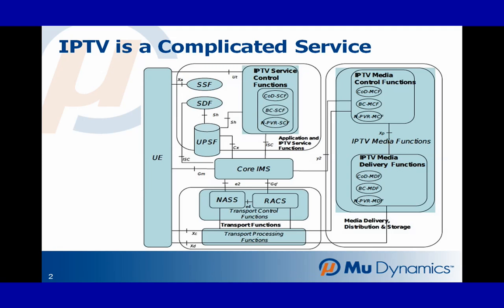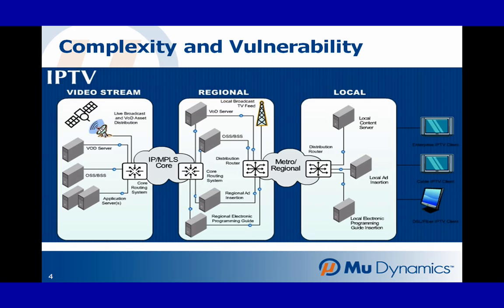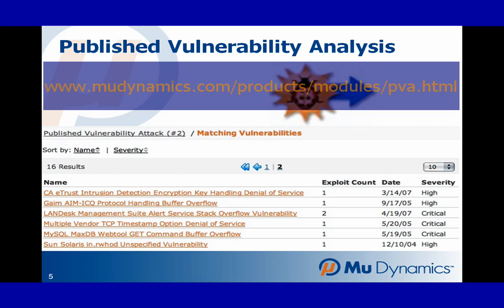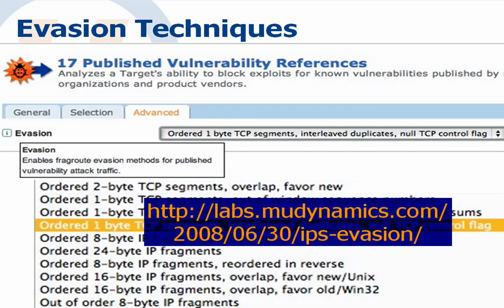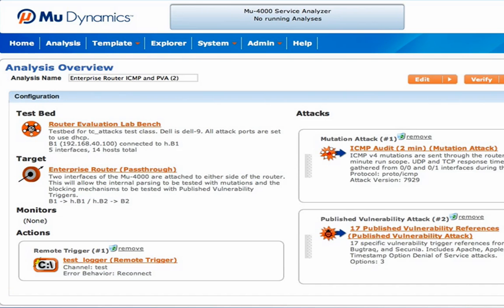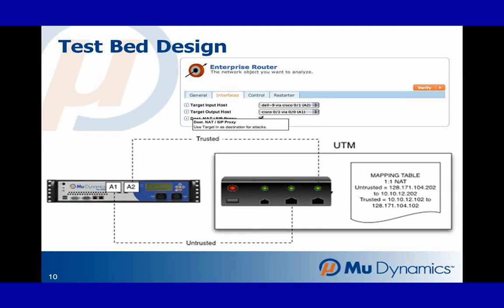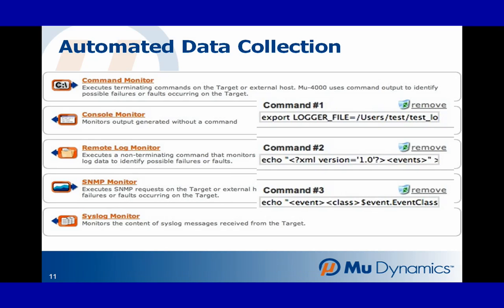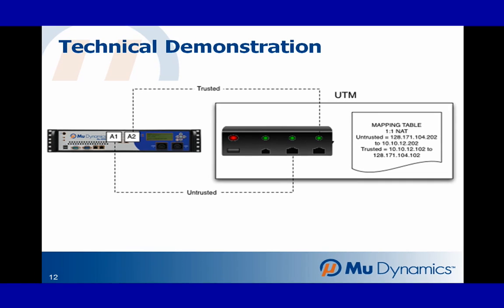PVA Tech Demo [Part 1]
Mu Dynamics' Published Vulnerability Analysis (PVA) module helps network operators and vendors create Next Generation Network (NGN) service like VoIP, IMS, and IPTV that are highly available and secure. The Mu Service Analyzer also uses Denial of Service and Service Level Traffic Variations to find and remediate the hidden causes of service downtime before they occur.